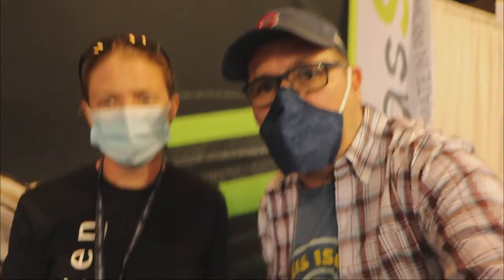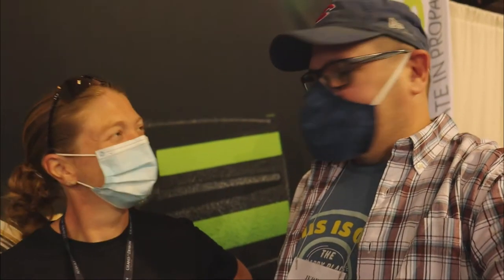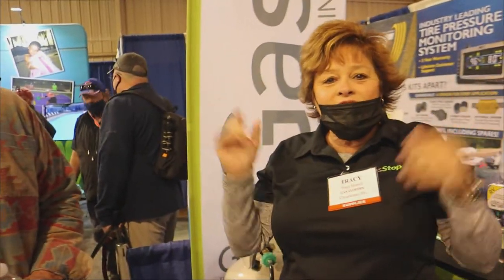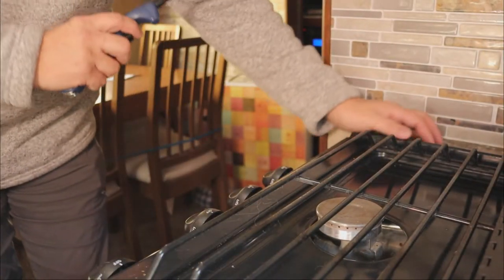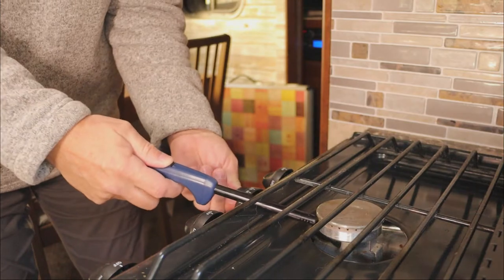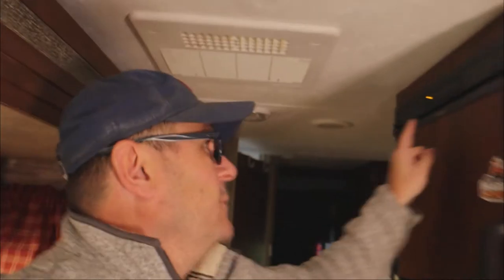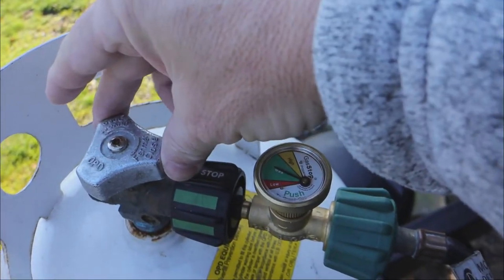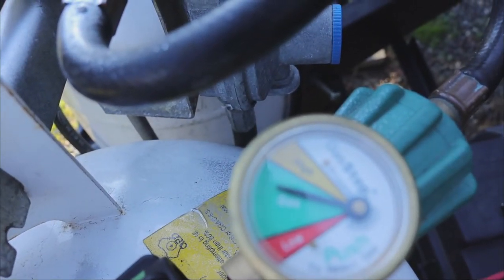GAS STOP SLOW LEAK TEST!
ℹ️ WELCOME TO THE HAPPY PLACE DIARIES.. THE CHANNEL THAT HELPS YOU GET THE MOST OUT OF YOUR RV! In this video we take you with us to the Florida RV Super show to hang out with the folks from GasStop!  Then we show you how to do a SLOW LEAK TEST on your Gas system.  Don't forget to use this link to purchase YOUR GasStop
ℹ️ NEW TO OUR CHANNEL -

✅ YOUR Happy Place Diaries Swag at our Tee Spring Swag Shop